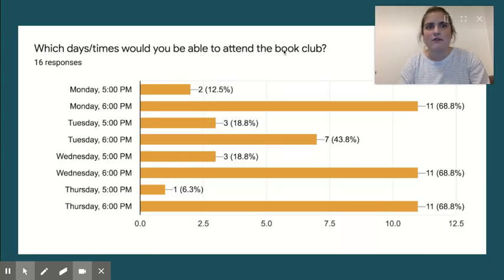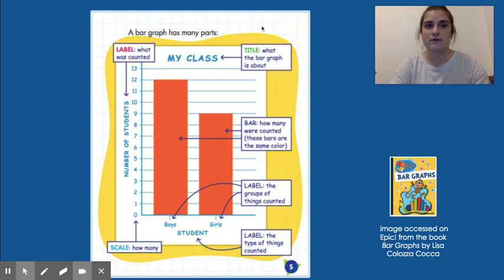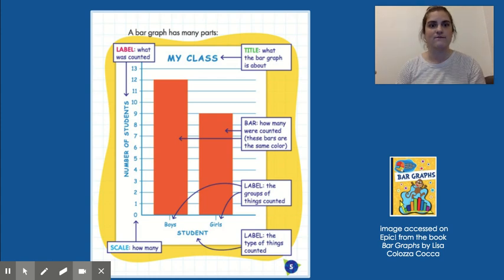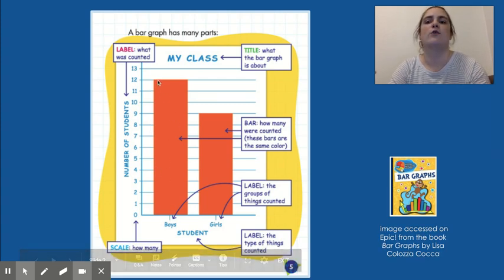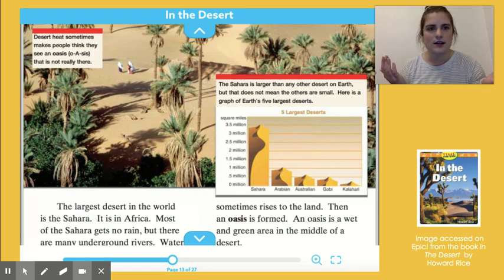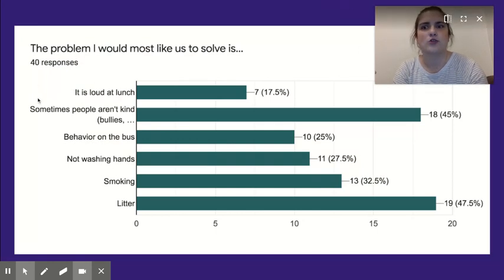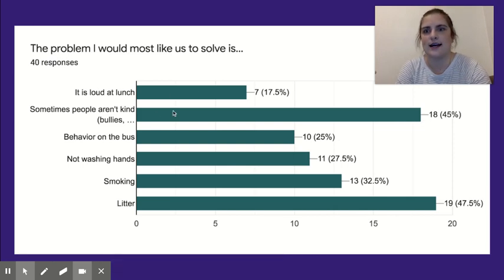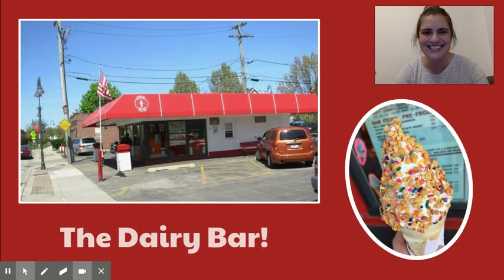Bar Graphs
1st Grade E-Learning Math Lesson: Bar Graphs